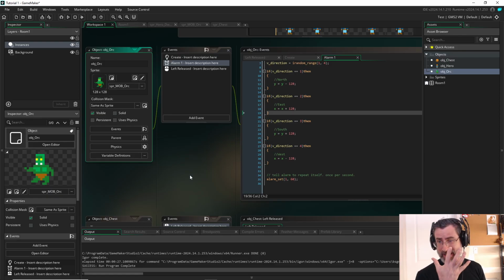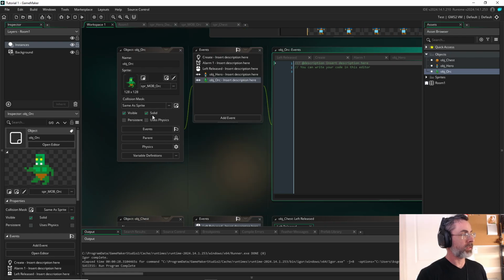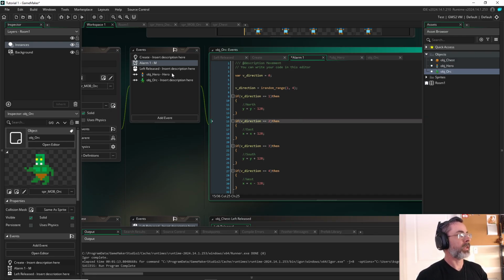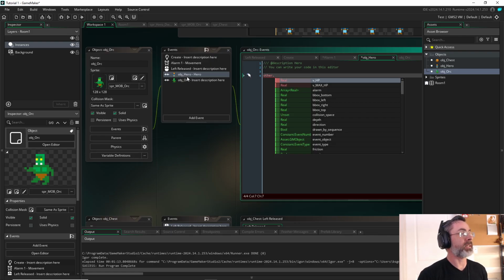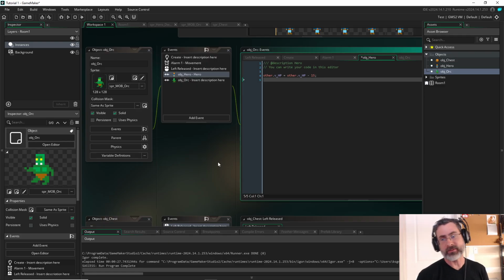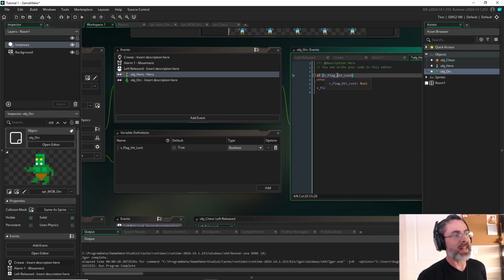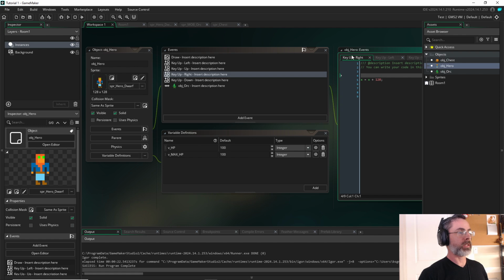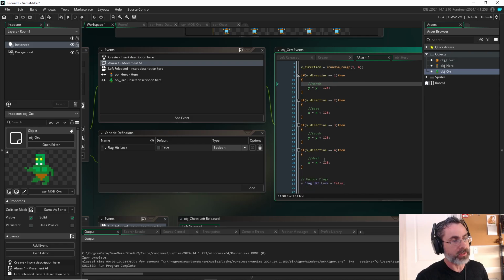Learning to code for absolute beginners. Using GameMaker Studio 2. Ep 5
Collisions, Solid, Collision Masks.

For beginner programmers that want to make games with GSM2. You have to start somewhere. Learn to use GSM2 and learn to code.